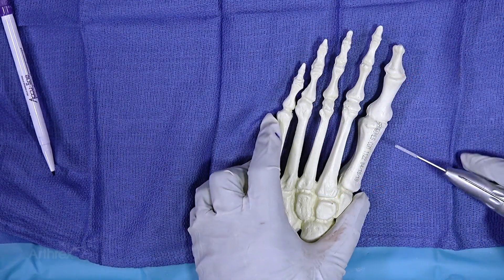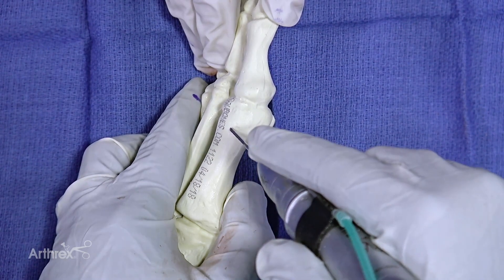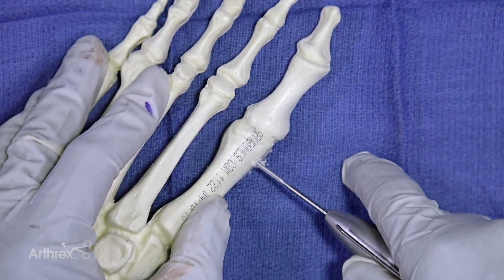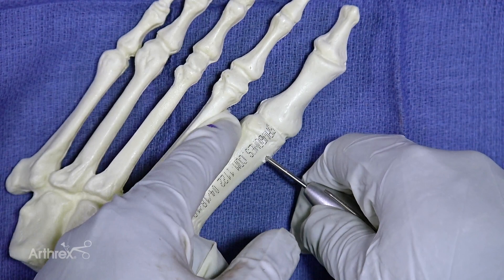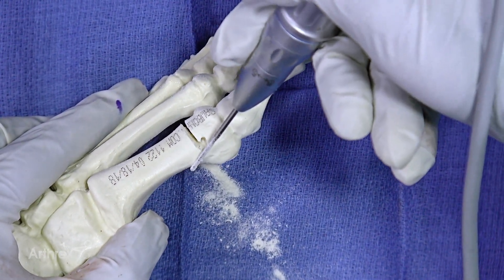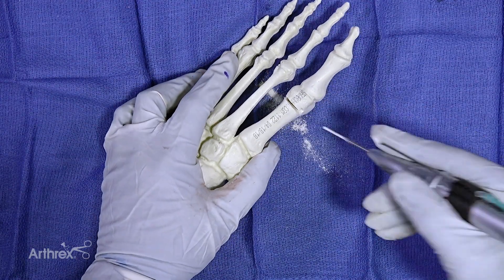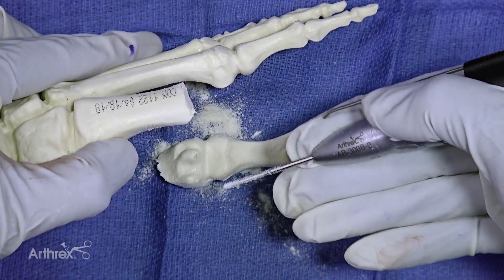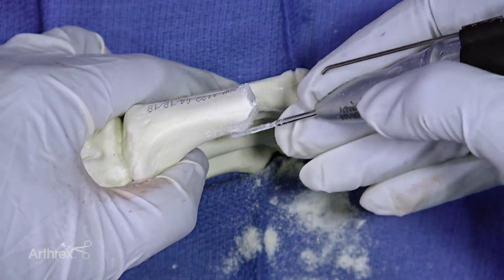Minimally Invasive Chevron Osteotomy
James McWilliam, MD, (New York, NY) and Jorge I. Acevedo, MD, (Jacksonville, FL) use a sawbones model to demonstrate a minimally invasive chevron osteotomy to correct a bunion deformity.